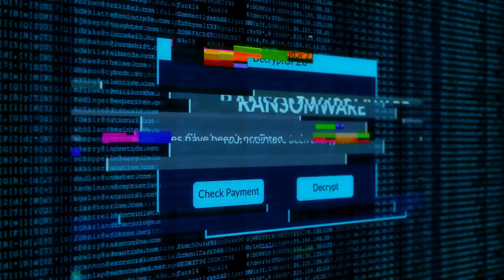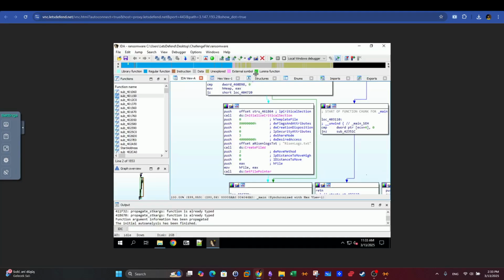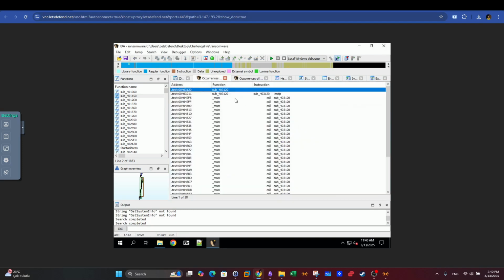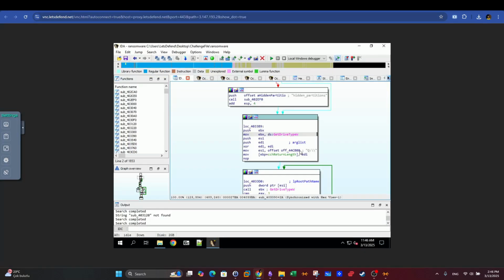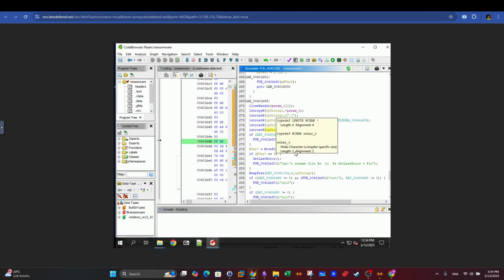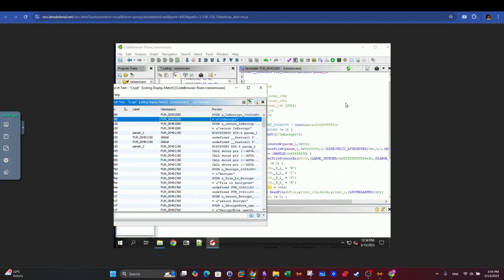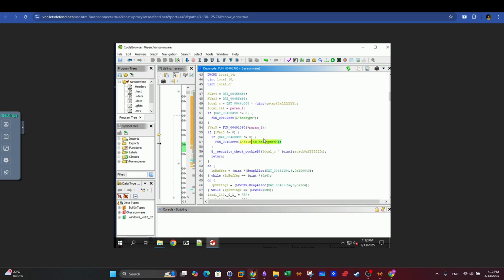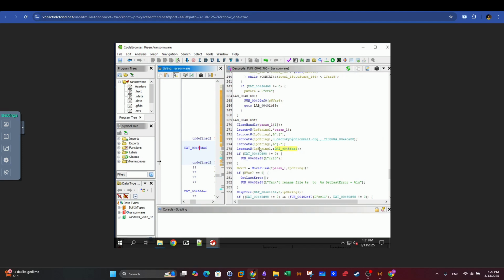Ranswomare Analysis & Reverse Engineering | Risen Ransomware | LetsDefend Walkthrough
The video provides an in-depth analysis of the Risen ransomware, a malicious software designed to encrypt user files and extort payments from victims. The analysis involves reverse engineering the ransomware using various tools to uncover its code structure, execution flow, and encryption logic.
00:00 Introduction - Analyzing Risen Ransomware
00:11 Sample Analysis - How Risen Ransomware Encrypts Files
00:25 Ransom Note - Contact Details & Bitcoin Address
00:47 Extortion & Data Leak Threats
01:14 Reverse Engineering Setup - Using IDA Debugger
01:38 Let's Defend Challenge - Practical Analysis
02:02 Extracting the Malware Executable
02:33 Tools for Analysis - IDA, Immunity Debugger, DNS Spy
03:12 Exploring the Malware Binary in IDA
03:46 Main Function & Windows API Calls
05:00 Language-Based Evasion Techniques
07:13 Answering Challenge Questions
07:26 File Created by Malware - 'Risen_locks'
07:39 Mutex Created - 'Risen_mutex'
07:50 Anti-Analysis Techniques - Avoiding 5 Languages
08:55 Finding System Info API Address
10:09 First API Call in Function Sub_43120
10:49 Scheduled Task Created - 'System Defense'
11:41 Volume Enumeration for Encryption
14:19 Telegram Username of Threat Actor
15:23 Finding the Encryption Key & File Extension
17:29 Searching for 'MoveFile' API
18:36 Extracting Ransomware File Extension
19:12 Finding the Encryption Routine
20:50 Crypto Functions & Key Generation
26:37 Decrypting Encrypted Files
28:20 Verifying Encrypted Files with 'Risen' Marker
31:08 Renaming Encrypted Files with Attacker's Contact
33:40 Summary & Final Thoughts on Risen Ransomware